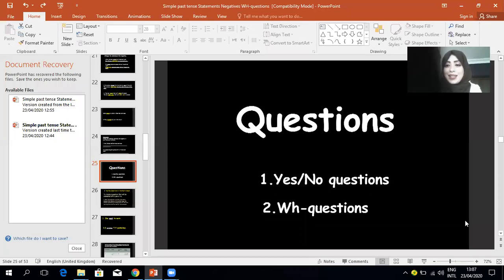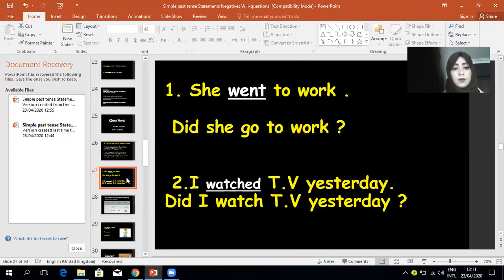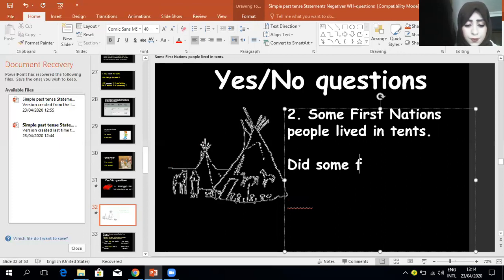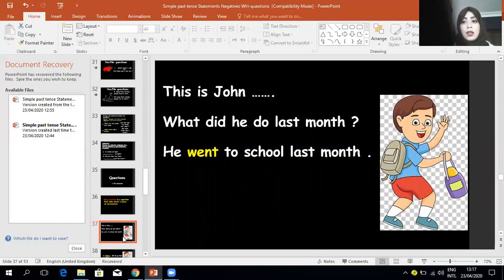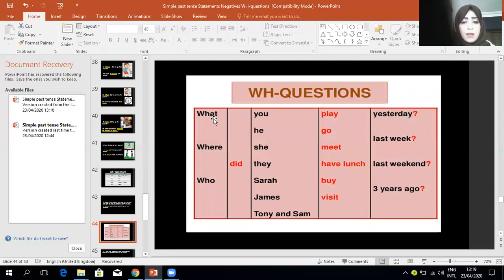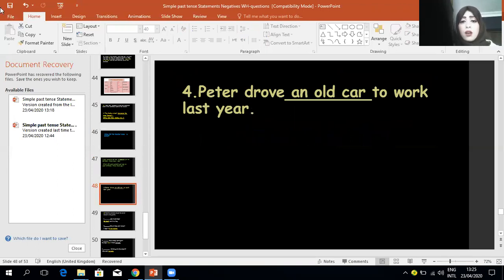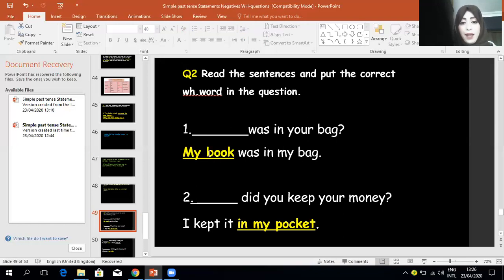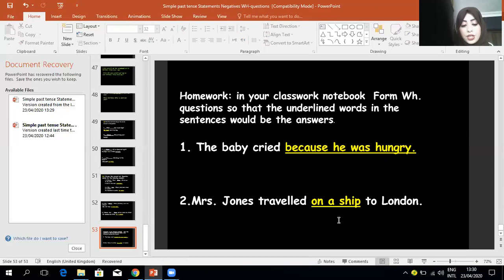Action Pack Unit14 Grammar Simple Past Questions/ اللغة الانجليزية ٤